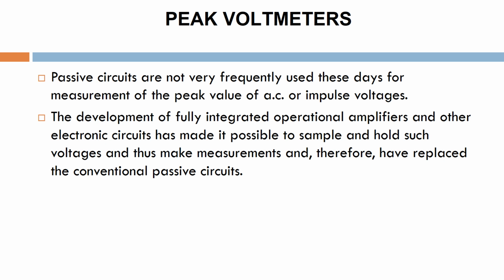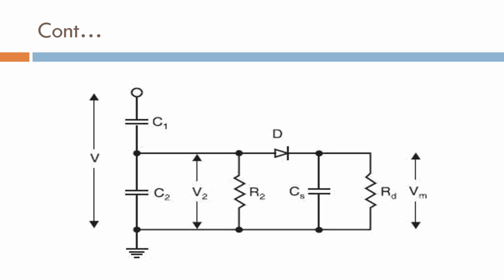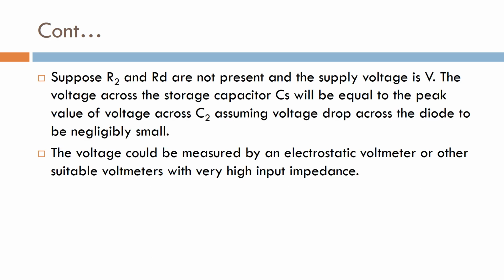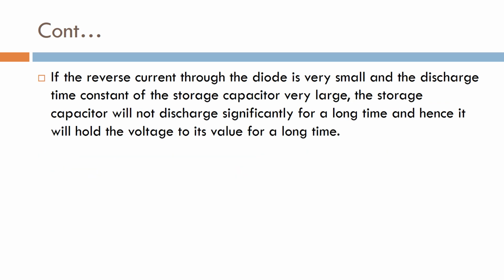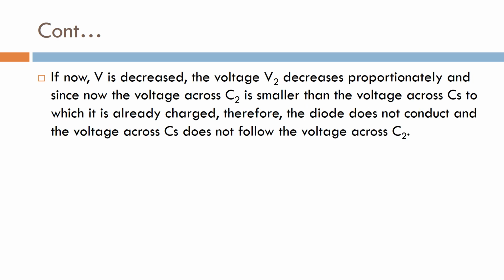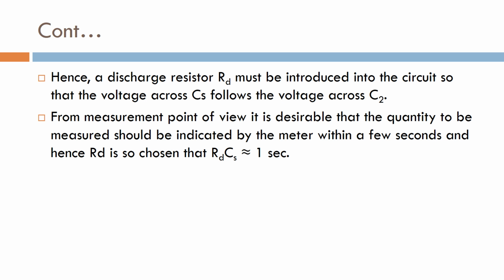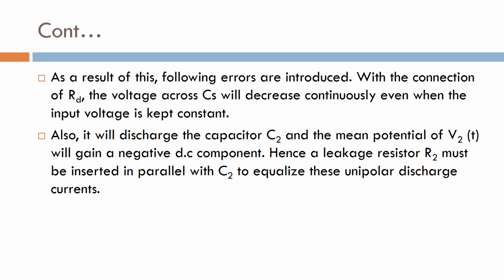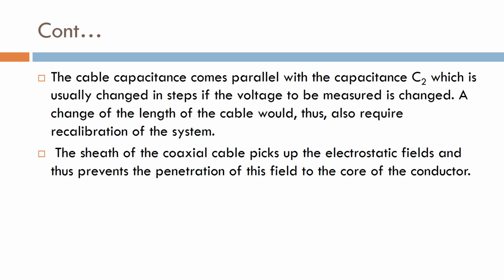4 5 PEAK VOLTMETERS